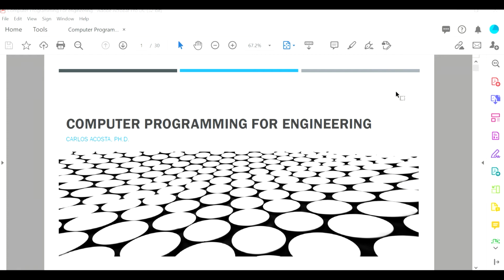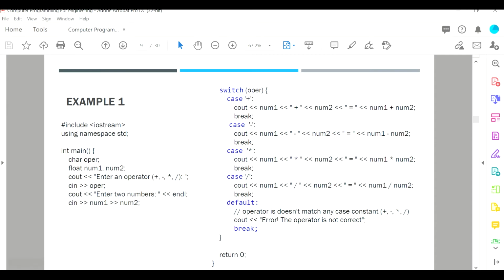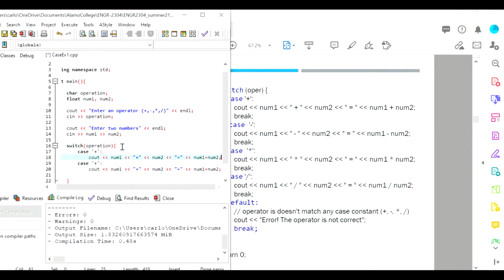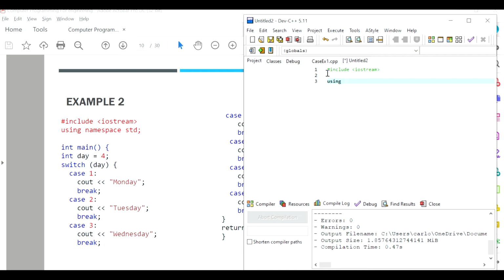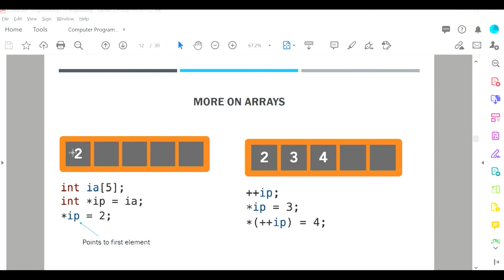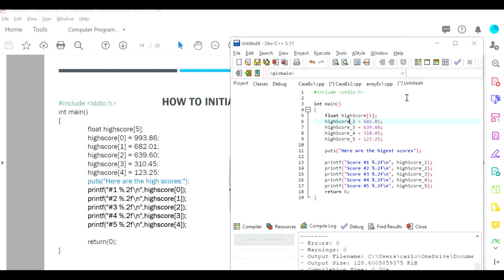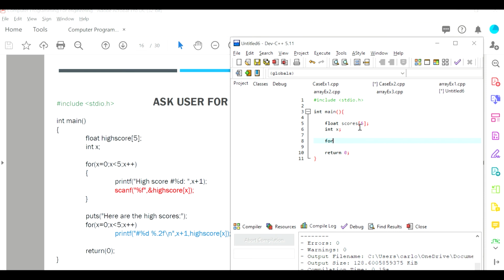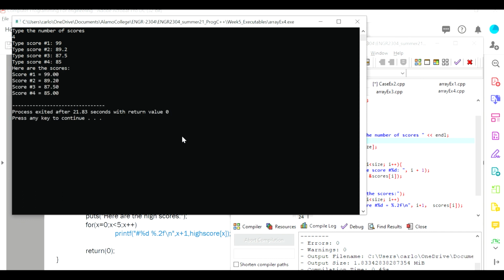Week 5 Lecture 1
Using the Switch, Casa, Break, and Default in a C++ code, and introduction to arrays.